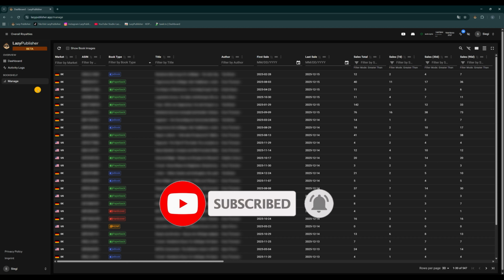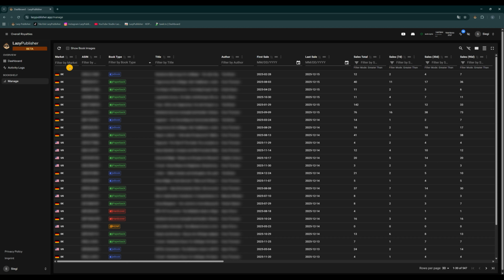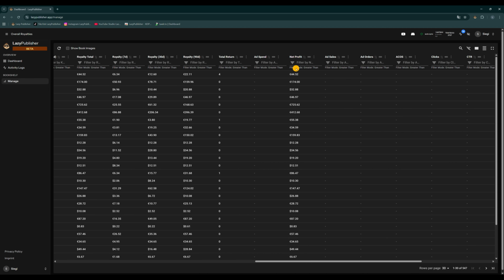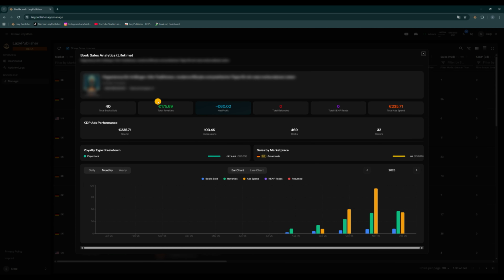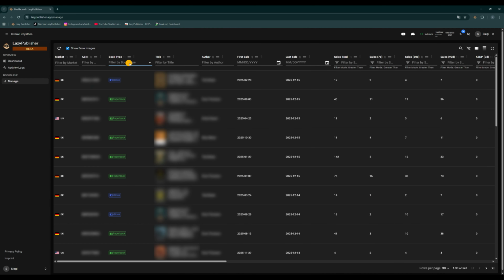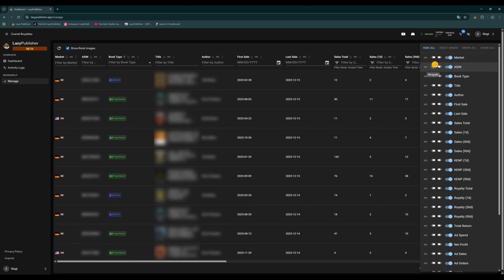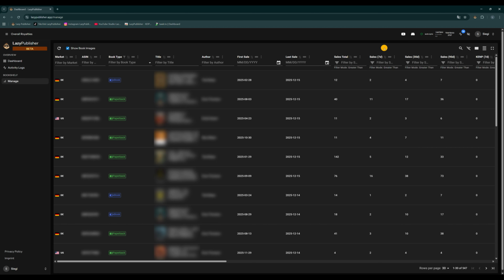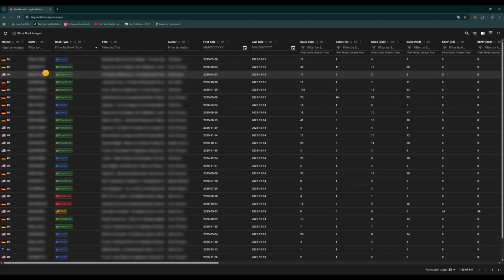UPDATE LazyPublisher for KDP - New Manage Area - Analyze Your Bookshelf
Today we are introducing the latest update for Lazy Publisher: an improved management area for your digital “bookshelf.” 🔥 This update makes it easier to organize your “books” and provides a clear overview of all your entries. Ideal for anyone who likes to analyze and manage their KDP books efficiently, almost like a personalized database for your KDP products.